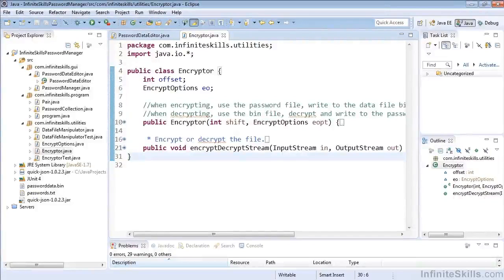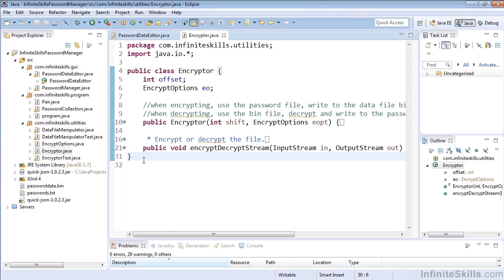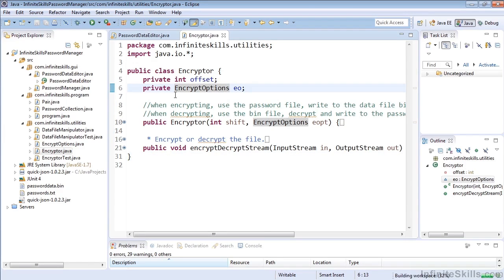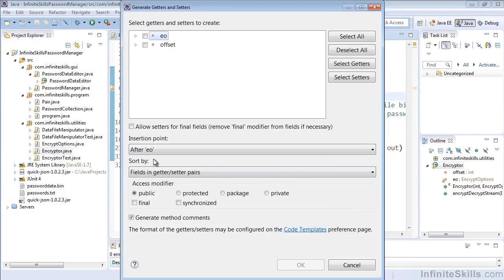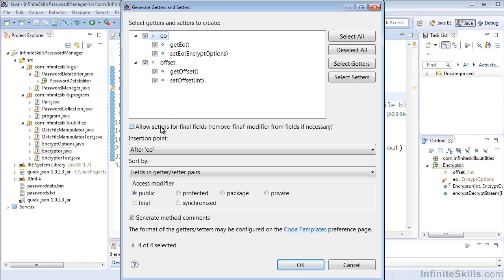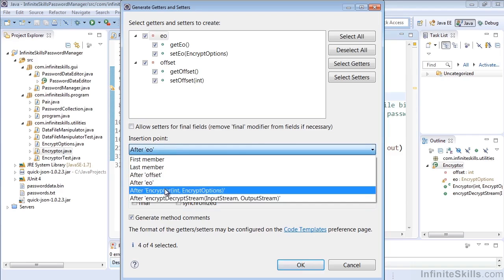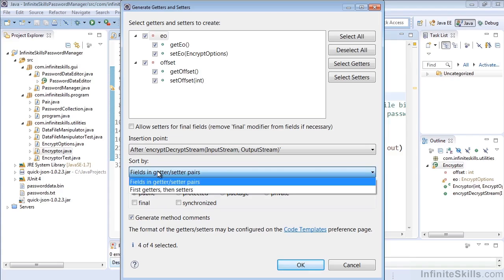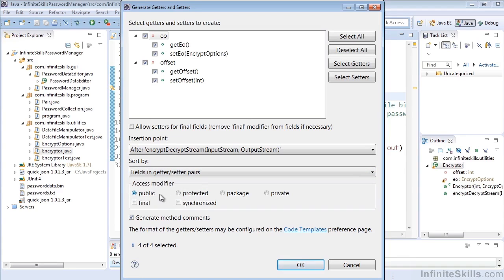05 Generating Accessors And Mutators